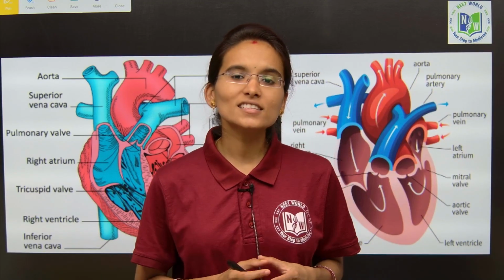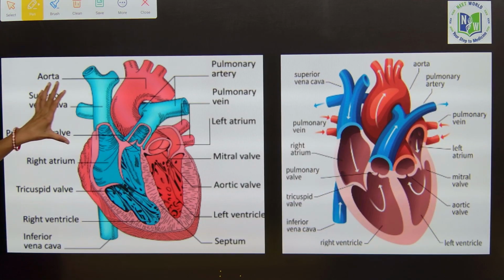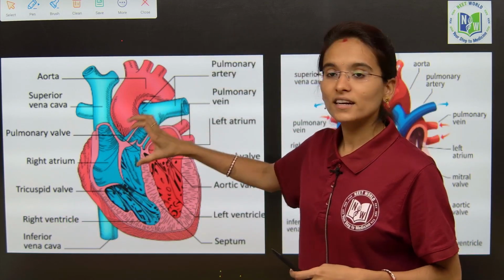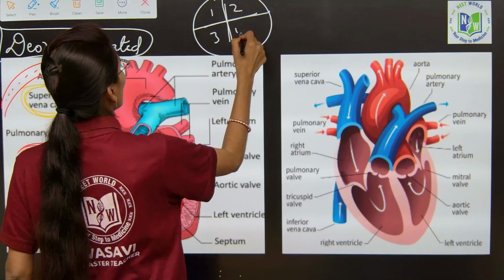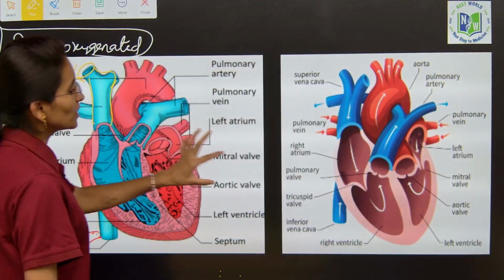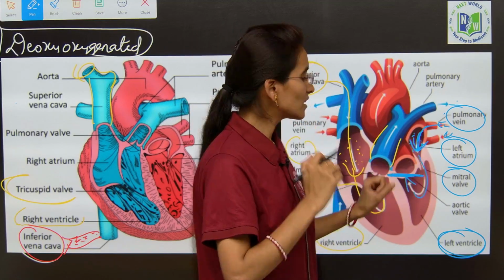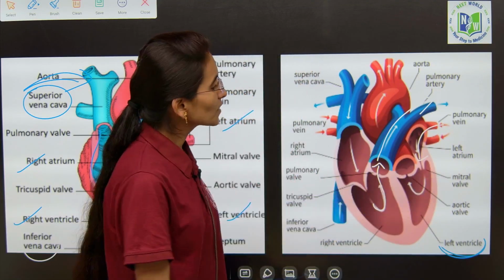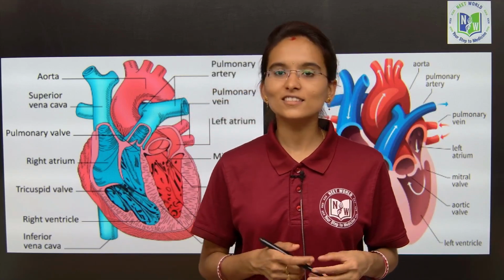How the Heart Works! | Class 7 Biology | Vasavi Ma'am | NEET World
In this video, Vasavi Ma’am brings the CBSE Class 7 Biology chapter – Transportation in Plants and Animals to life! Learn the structure of the human heart, the circulatory system, and how transportation takes place in both plants and animals.

🔍 What You Will Learn:

What is transportation in biology?

Structure of the human heart

Blood vessels: Arteries, Veins, and Capillaries

Circulatory system in humans

Transport system in plants (xylem and phloem)

Importance of heart and blood in circulation

🧠 This session is specially designed to make Class 7 CBSE concepts easy and understandable. Whether you are preparing for your school exams or building your foundation for NEET, this is the right place for you!

🏫 About NEET World – Your Step to Medicine:
NEET World is a trusted educational platform committed to helping students build strong concepts in biology from school level to competitive exams like NEET. We offer chapter-wise explanations, diagrams, practice questions, and motivational guidance to make learning effective and engaging.

👩‍🏫 About Vasavi Ma’am:
Vasavi Ma'am is a passionate and experienced biology teacher, known for her clear explanations, student-friendly teaching style, and deep subject knowledge. She simplifies tough concepts using visual aids and real-life examples to make learning fun and effective for young minds.